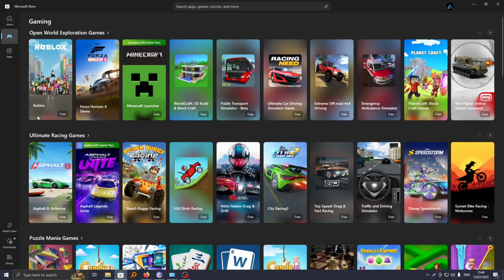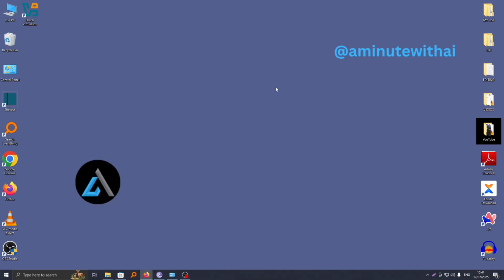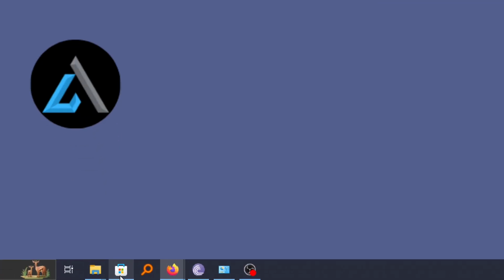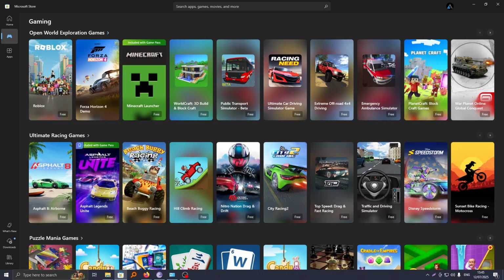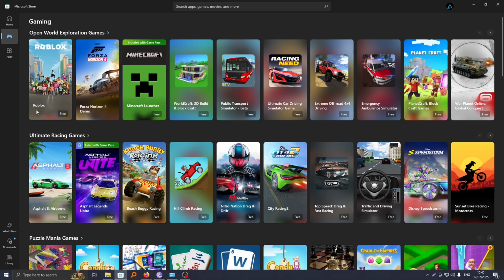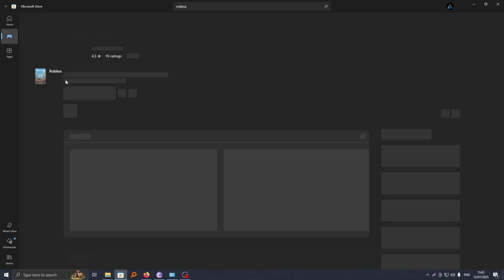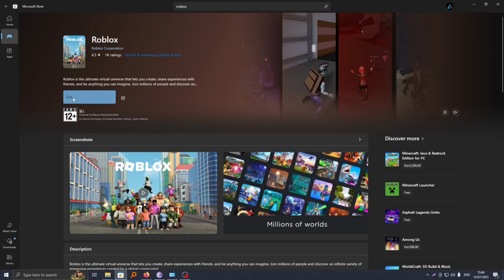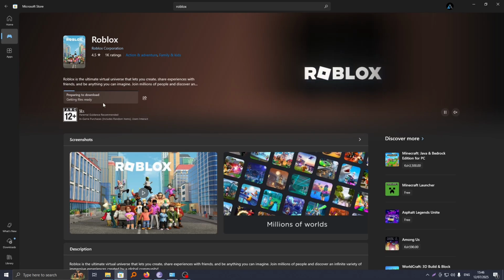How To Download And Install Roblox Game App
Learn how to download and install the Roblox game app on your computer or mobile device in just a few simple steps. This tutorial is perfect for beginners who want to start playing Roblox and explore its wide variety of games and experiences.